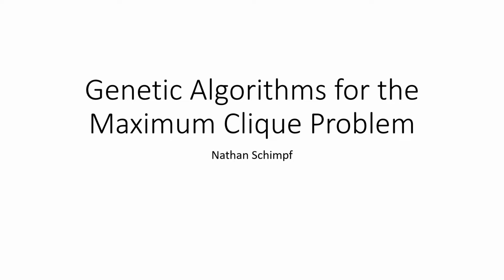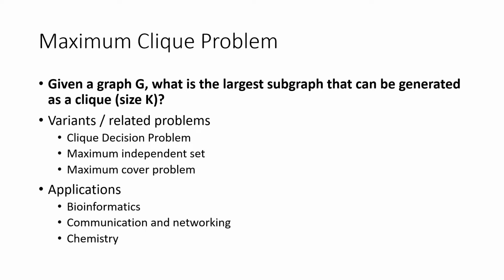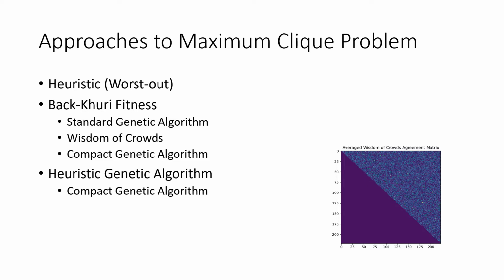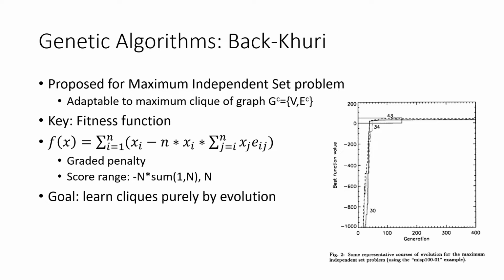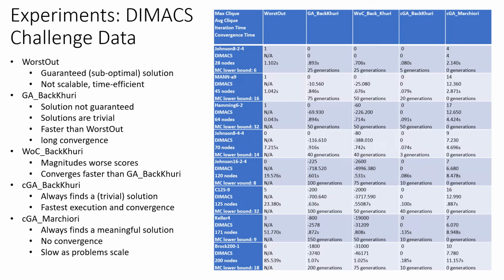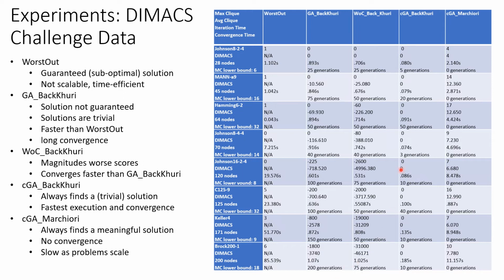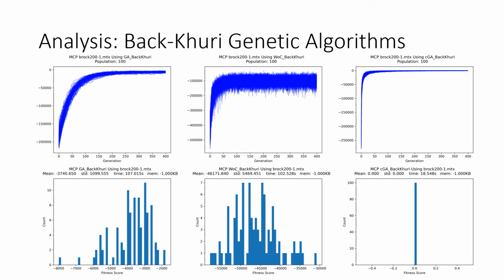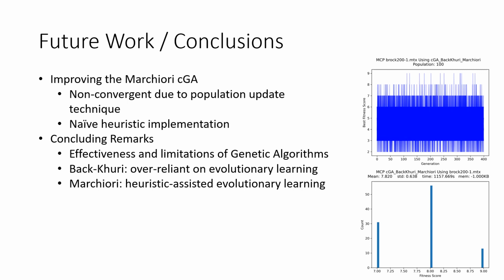Genetic Algorithms for the Maximum Clique Problem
Final project for CSE545: Introduction to Artificial Intelligence.
Implements Genetic Algorithms, Wisdom-of-Crowds, and Compact Genetic Algorithms based on the techniques of Back & Khuri, as well as Marchiori.

Sources
I. M. Bomze, M. Budinich, P. M. Pardalos and M. Pelillo, "The Maximum Clique Problem," in Handbook of Combinatorial Optimization, Kluwer Academic Publishers, 1999.

Wikimedia Corporation, "Clique Problem," Wikipedia, 2021. [Online]. Available

R. Marappan and G. Sethumadhavan, "Solving Channel Allocation Problem using New Genetic Algorithm with Clique Partitioning Method," in IEEE International COnference on Computational Intelligence and Computing Research, 2016.

T. Back and S. Khuri, "An Evolutionary Heuristic for the Maximum Independent Set," in IEEE Conference on Evolutionary Computation, 1994.

E. Marchiori, "A Simple Heuristic Based Genetic Algorithm for the Maximum Clique Problem," in ACM Symposium on Applied Computation, 1998.

R. Baraglia, J. I. Hidalgo and R. Perego, "A Hybrid Heuristic for the Traveling Salesman Problem," IEEE Transactions on Evolutionary Computation, pp. 613-622, December 2001.

Center for Discrete Mathematics and Theoretical Computer Science, "Implementation Challenges," Rutgers University, 2021. [Online]. Available

R. A. Rossi and N. K. Ahmed, "The Network Data Repository with Interactive Graph Analytics and Visualization," in AAAI Conference on Artificial Intelligence, 2015.

J. Kunegis, "The KONECT Project," [Online]. Available